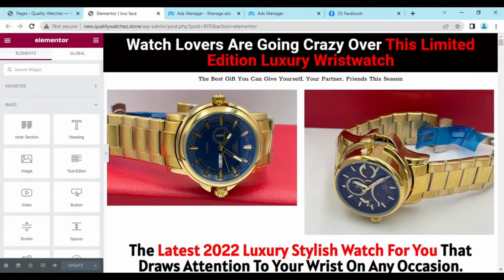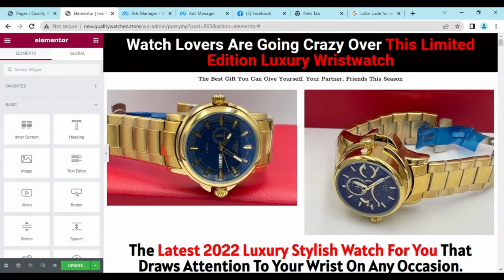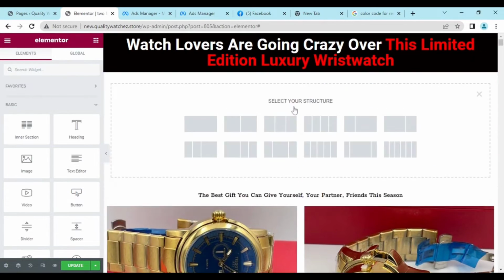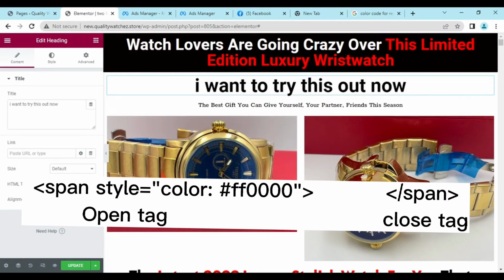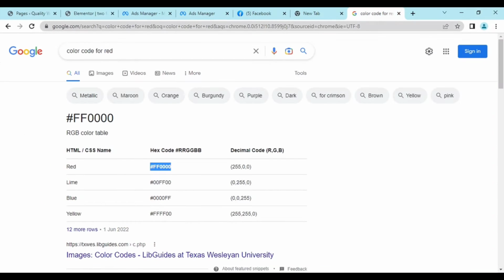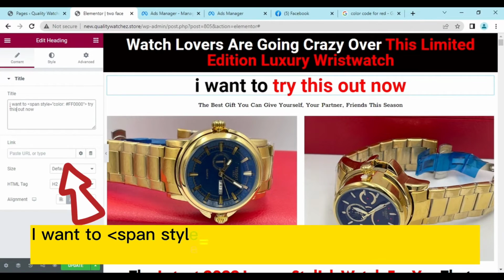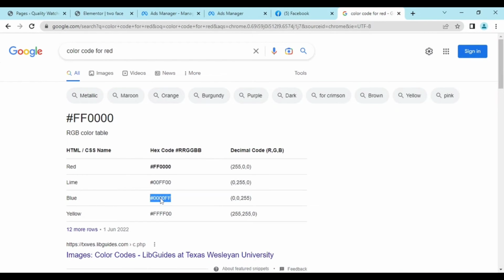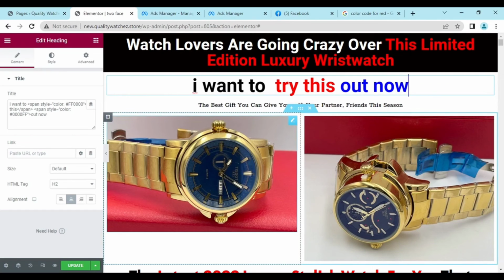How to Use Different Text Colours in Elementor (No Plugin)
In this Video, I will be Showing You How to Apply Different Color to Text in Elementor without a Plugin

🔶Join Me On WhatsApp For Real time Updates & Access to my Resources